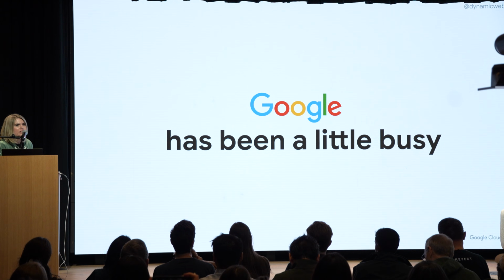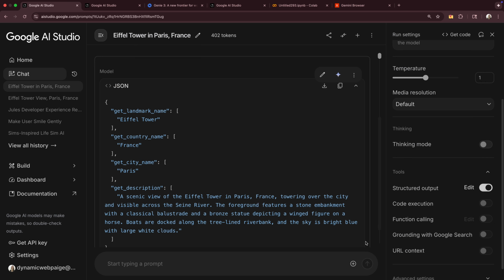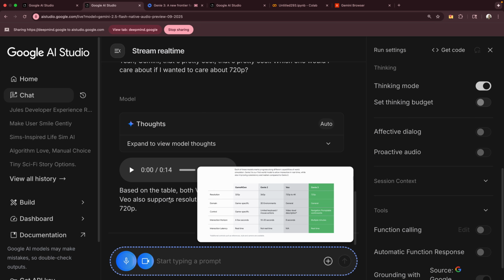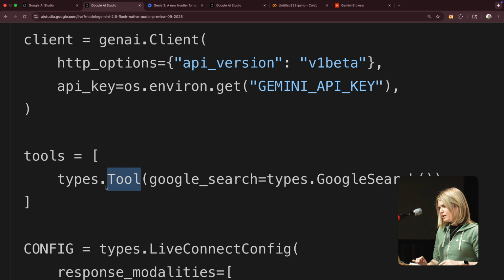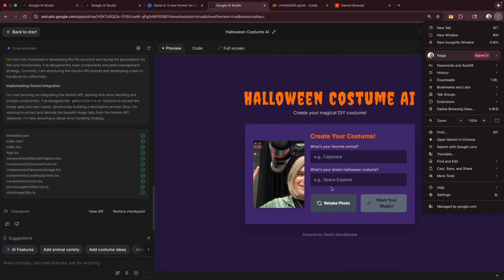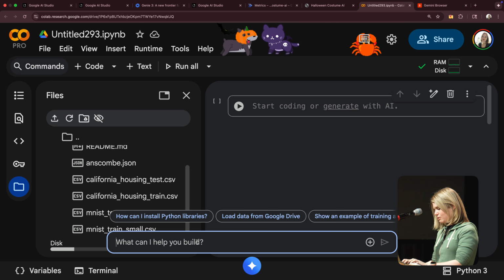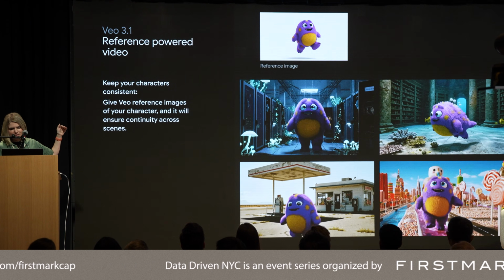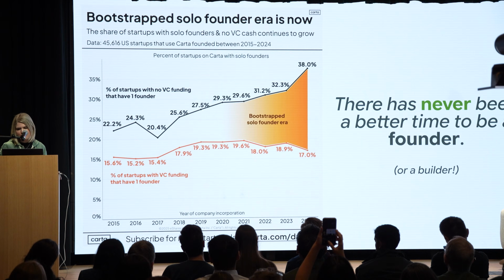Google DeepMind Lead: Building AI Apps in Minutes with Gemini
Is Google shipping faster than anyone else in AI right now?

In this exclusive demo-packed session from Data Driven NYC, Paige Bailey (Lead AI Developer Relations at Google DeepMind) takes the stage to prove that the answer might be "yes." From the "Nano Banana" image generator to the mind-bending Genie 3 world model, Paige showcases a suite of tools that are fundamentally changing how we interact with data and media.

Watch as she live-codes a working app in seconds, talks to Gemini Live in Brazilian Portuguese, and reveals the shocking progress of Veo 3.1 video generation (featuring a surprisingly accurate Chick-fil-A commercial).

NOTE: this demo was recorded a few days (even hours) before the release of Gemini 3 but remains 100% valid and current.

In this session, Paige explores:

- AI Studio & Structured Outputs: A demonstration of using AI Studio to extract structured JSON data from images and immediately generating the Python code required to integrate that functionality into an app.

- Gemini Live & Grounding: A live demo showing how to talk to Gemini in real-time, share screens for visual context, and use Grounding with Google Search to verify information against real-world data.

- Instant App Deployment: How the new "Build" feature acts as an AI-powered IDE, allowing users to prompt a full-stack application, debug errors autonomously, and deploy directly to Google Cloud.

- Data Science in Colab: Integrating Gemini’s reasoning capabilities into Google Colab to autonomously perform Exploratory Data Analysis (EDA), clean data, and generate complex visualizations.

- The Evolution of Veo: A look at the Veo 3.1 video generation model, featuring a side-by-side comparison of a generated video ad from four months ago versus today to highlight the rapid improvement in coherence and quality.

This session was recorded live at a recent Data Driven NYC, our in-person, monthly event series. If you are ever in New York, you can join the upcoming events by following FirstMark on Luma